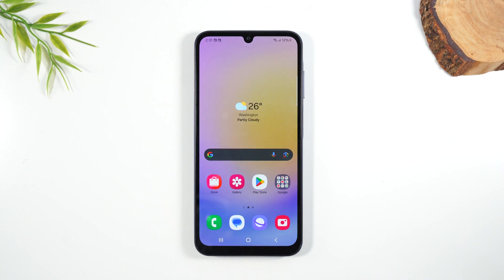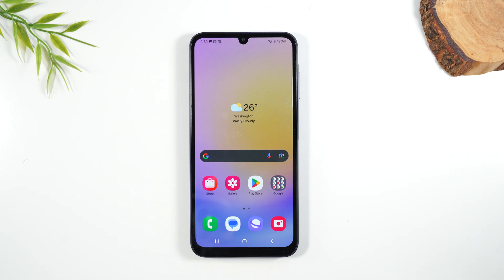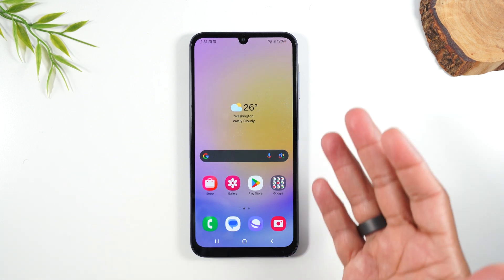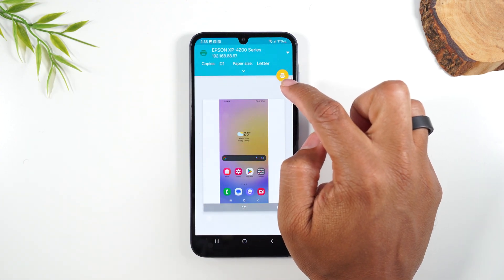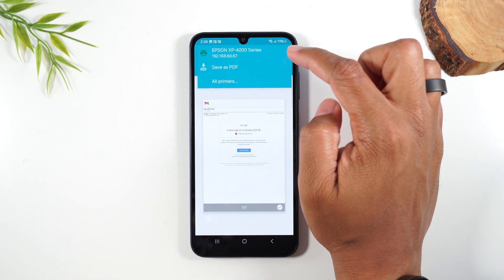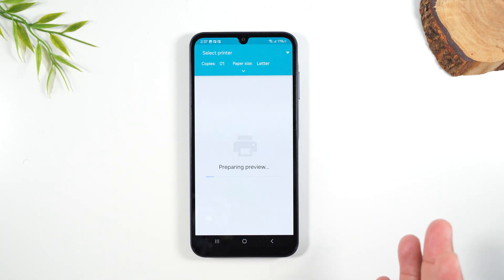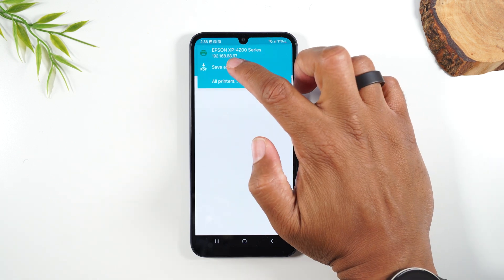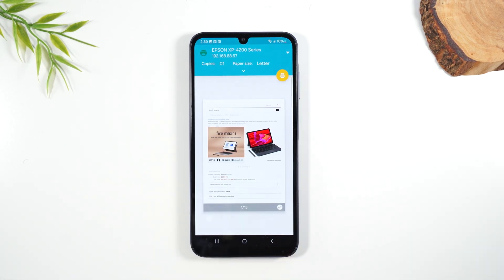How to Take a Screenshot Samsung Galaxy A25 5G | H2TechVideos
Step by step walkthrough of how to take a picture of your screen on the Samsung Galaxy A25 5g. You will also learn how to print an email and picture.

Video Chapters:
00:00 - Intro
0:06 - How to Take a Screenshot
01:22 - Where is the Screenshot Saved
01:34 - How to Print a Picture (or Your Screenshot)
02:47 - How to Print an Email
03:22 - How to Print a Web Page or Website

[Description Tags]